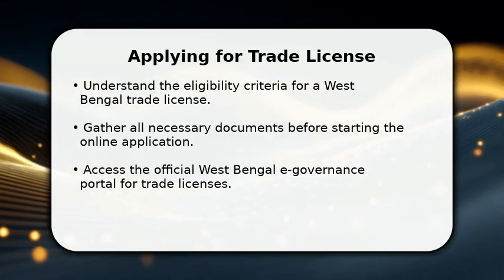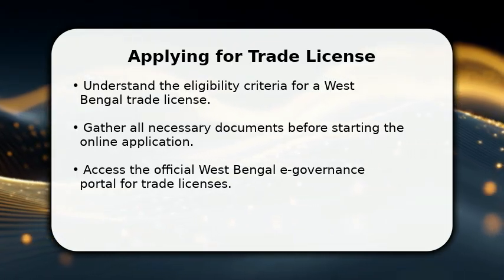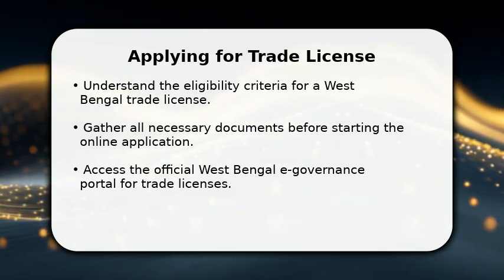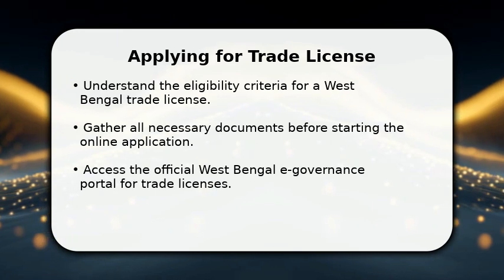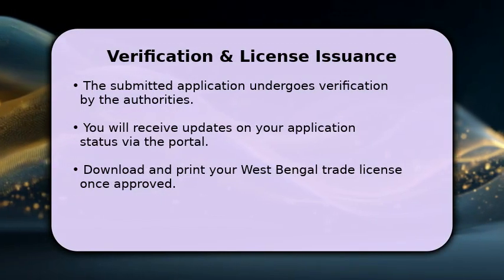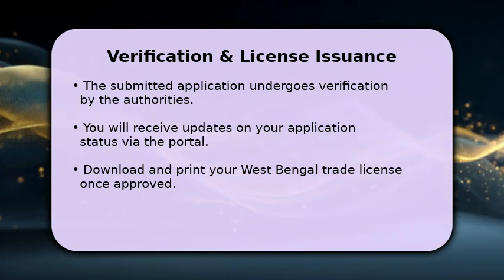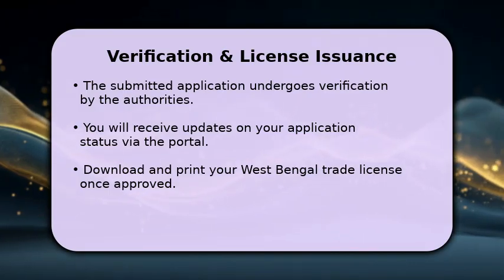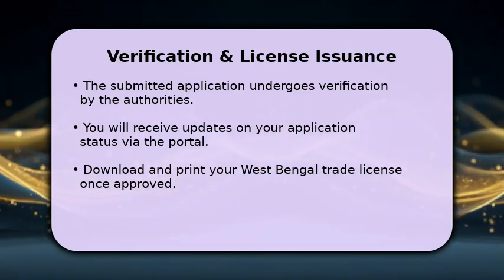How To Apply For Trade Licence Online In West Bengal (Only Way)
▸ (g) Are you a business owner in West Bengal looking to obtain a trade licence? Look no further! In this video, we will guide you through the step-by-step process of applying for a trade licence online in West Bengal. We will cover all the necessary documents required, the fees involved, and the online portal where you can submit your application. By following our instructions, you will be able to obtain your trade licence quickly and easily.